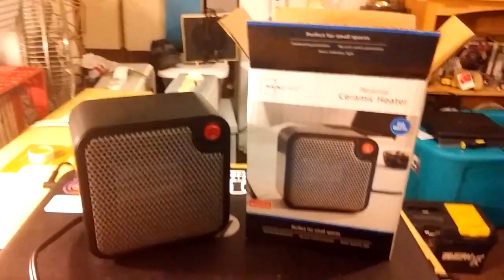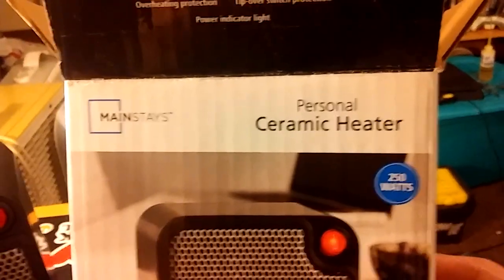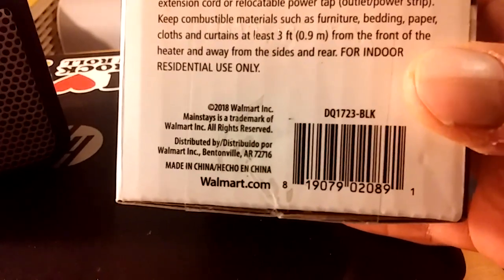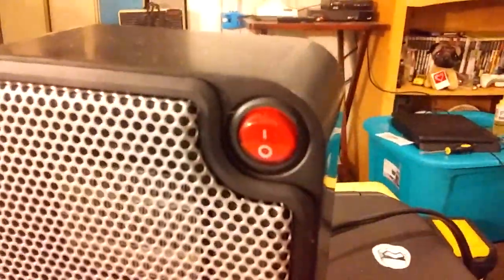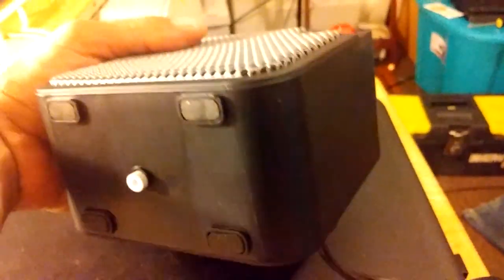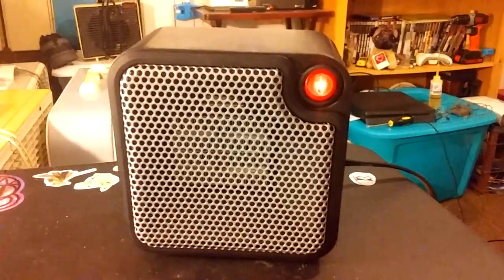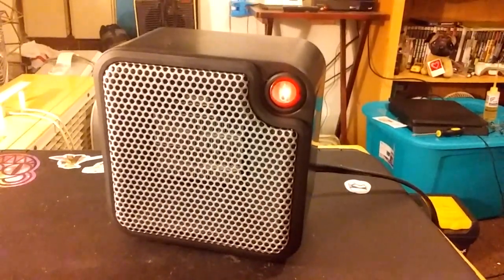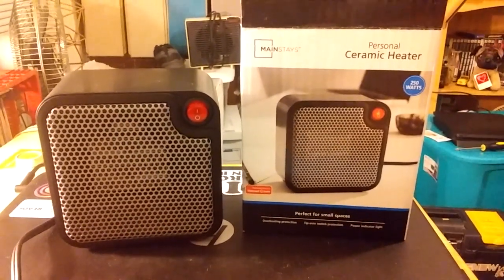MainStays mini personal heater model DQ1723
Heres a little mini heater i got for christmas. Not a bad heater for what it is.